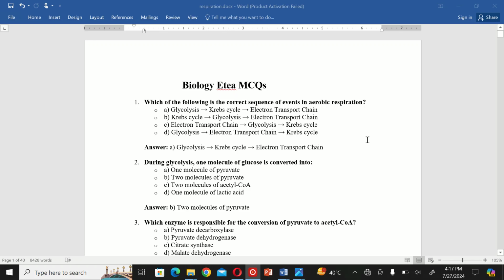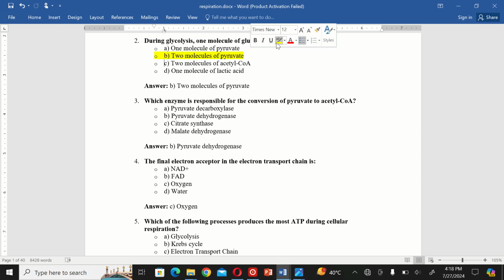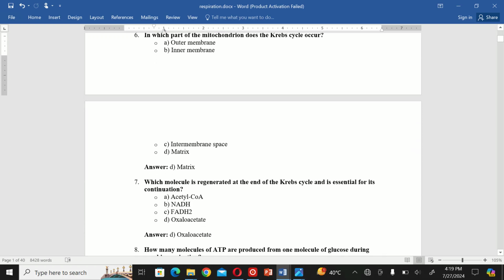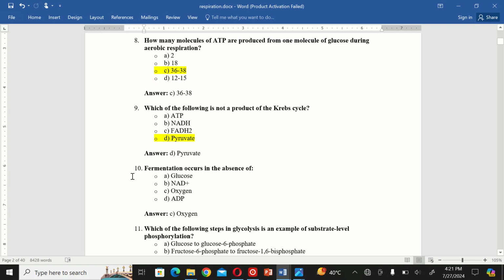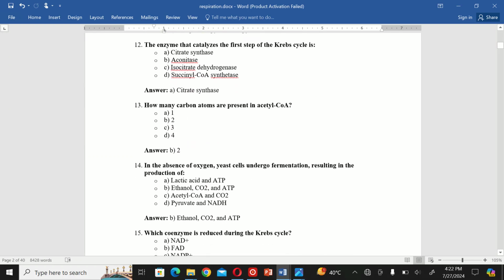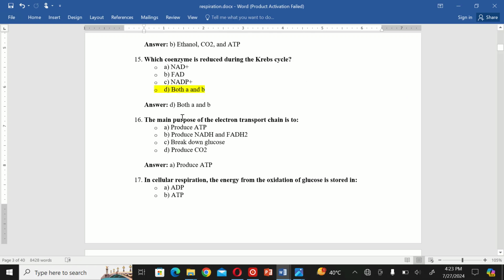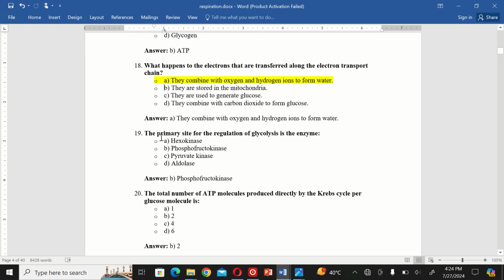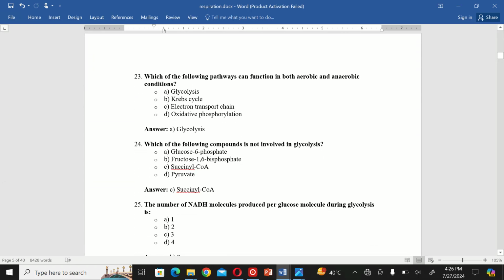Top25 Challenging MDAct biology MCQs /Step-by-Step Guide to MDAct english MCQs/mdcat 2024 latest new